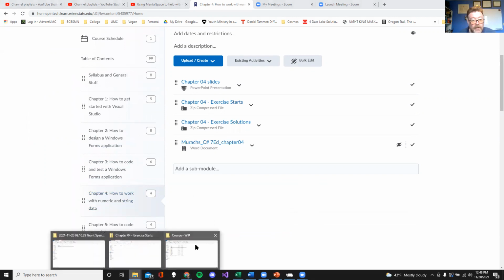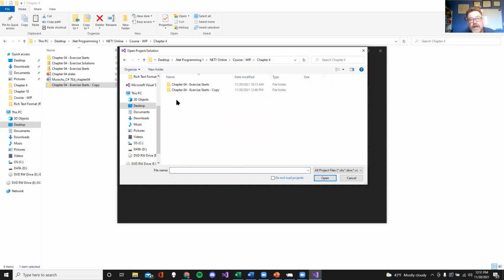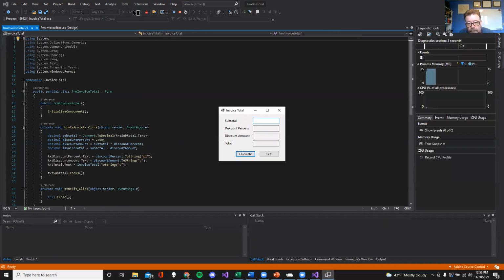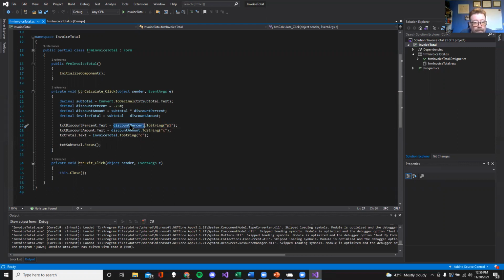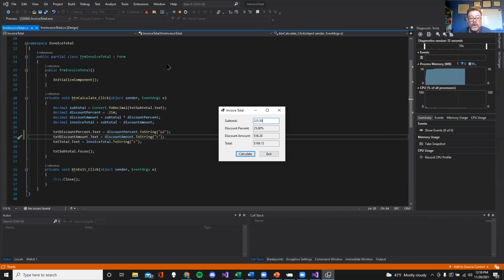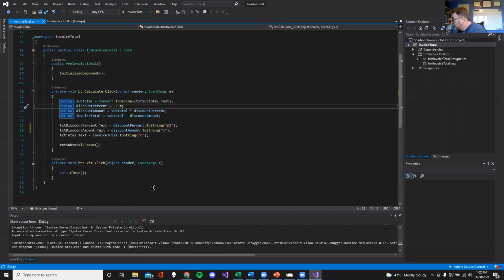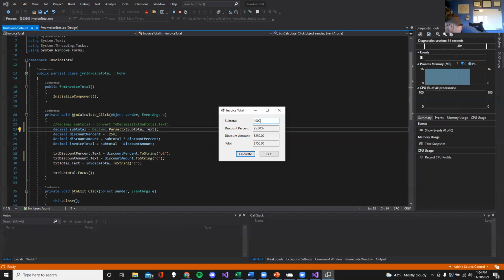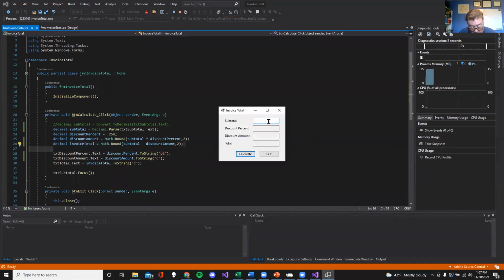murach's C# 7e Chapter 04 Exercise 4-1